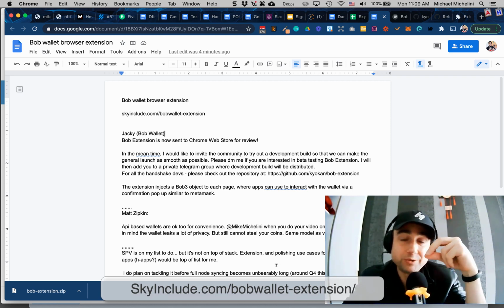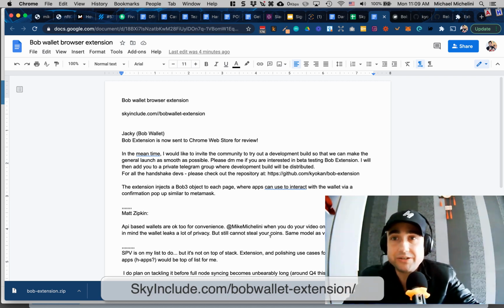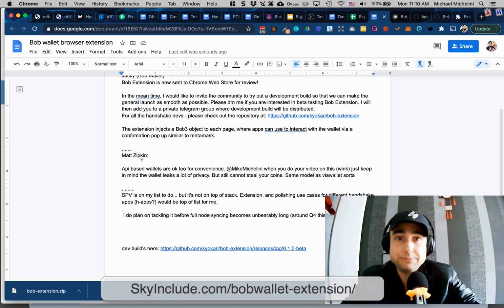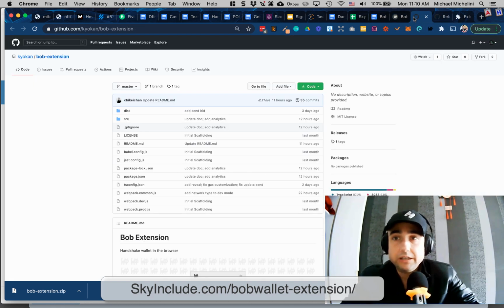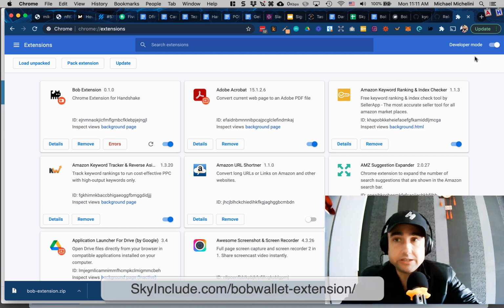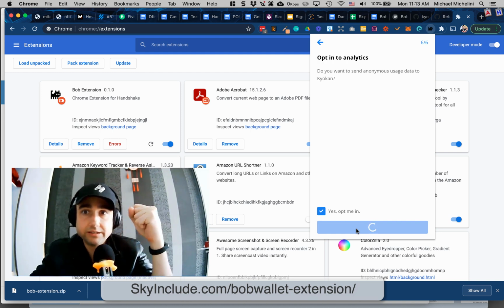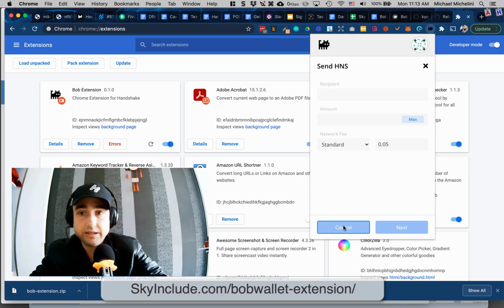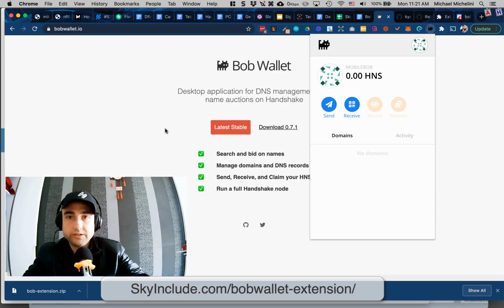Using Bob Wallet Handshake (HNS)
Jacky (Bob Wallet)
Bob Extension is now sent to Chrome Web Store for review!

In the meantime, I would like to invite the community to try out a development build so that we can make the general launch as smooth as possible. Please dm me if you are interested in beta testing Bob Extension. I will then add you to a private telegram group where development build will be distributed.
For all the handshake devs - please check out the repository

The extension injects a Bob3 object to each page, where apps can interact with the wallet via a confirmation pop up similar to metamask.

Matt Zipkin:

Api based wallets are ok too for convenience. @MikeMichelini when you do your video on this (wink) just keep in mind the wallet leaks a lot of privacy. But still cannot steal your coins. Same model as viawallet sorta

When asked about SPV (not needing to download the full node) - response:
SPV is on my list to do... but it's not on top of stack. Extension, and polishing use cases for different handshake apps (h-apps?) would be top of list for me.

 I do plan on tackling it before full node syncing becomes unbearably long (around Q4 this year?).

Also - I just learned when i posted a screenshot - this same team also was part of making Meta Mask!

Steven McKie, [Apr 26, 2021 at 11:24:09 AM]:
Fun fact kyokan who made Bob wallet also worked on metamask